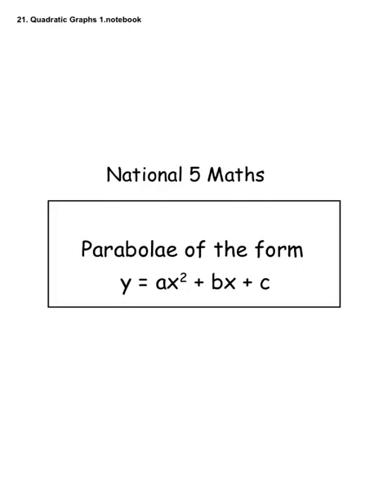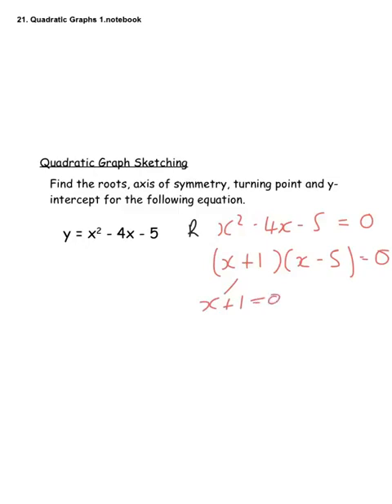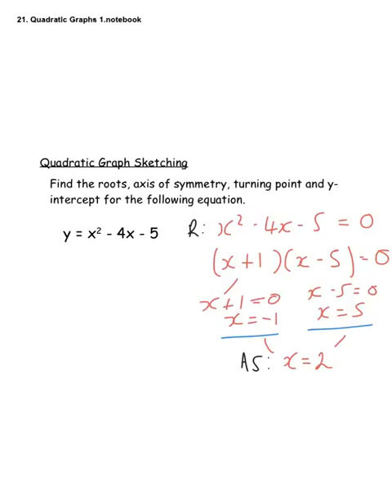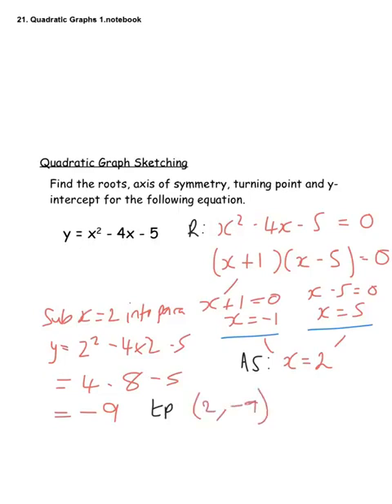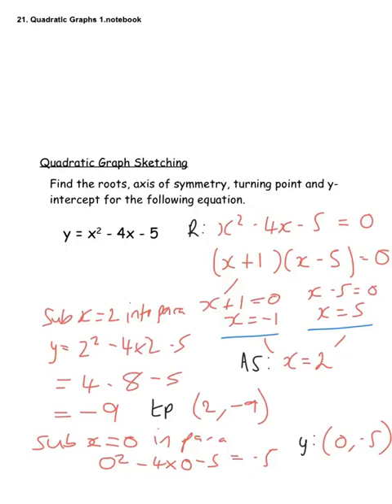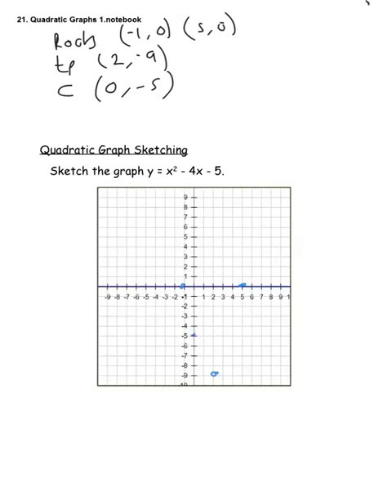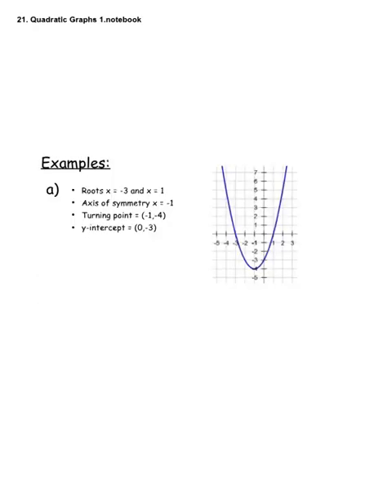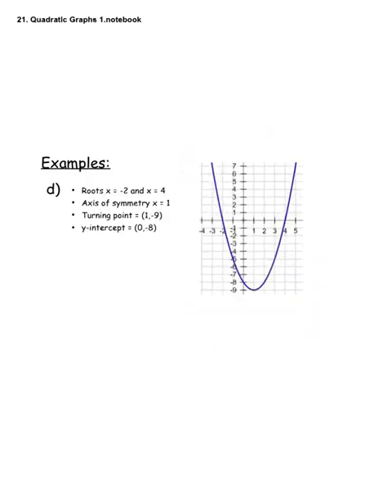Tynecastle Maths National 5 Sketching Parabolae